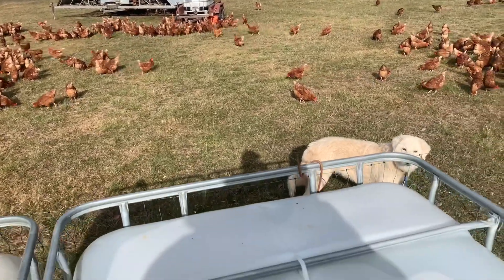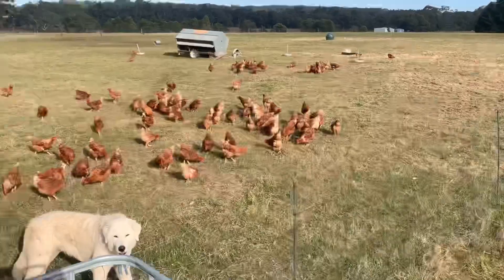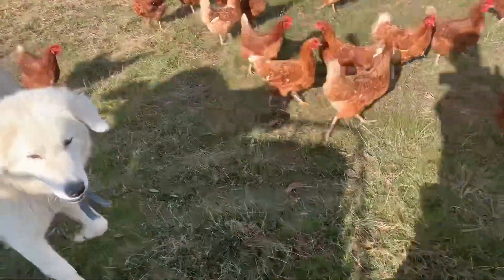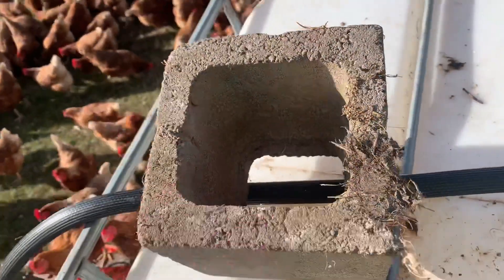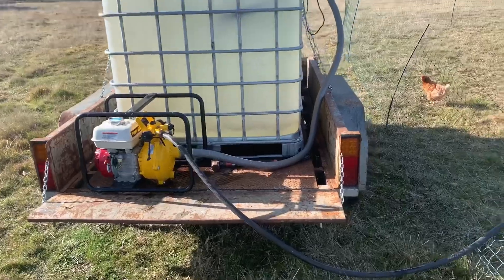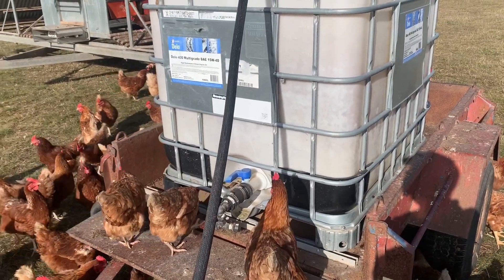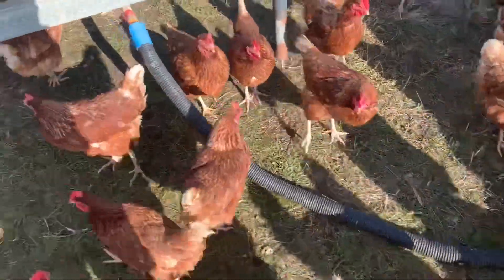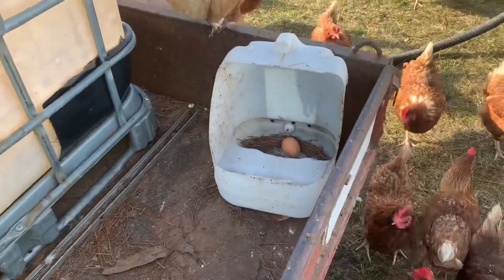Fully Automatic Chicken Waterer Using Chicken Nipples (No Maintenance, No Cleaning, Easy Install)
This is how i provide water for our free range hens. These chickens are isa browns (hyline brown) breed. This is a no maintenance, no cleaning, fully automatic solution to provide chickens with water. It is self cleaning using the chicken nipples or poultry nipples